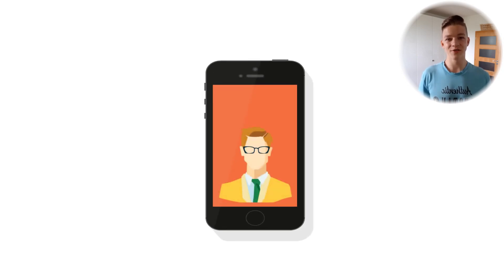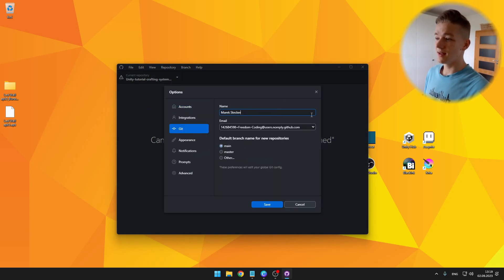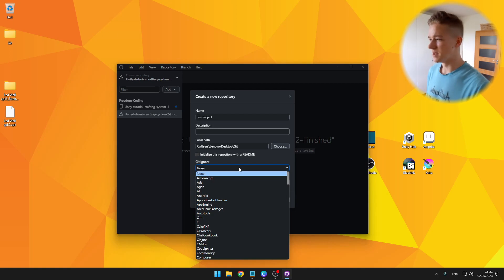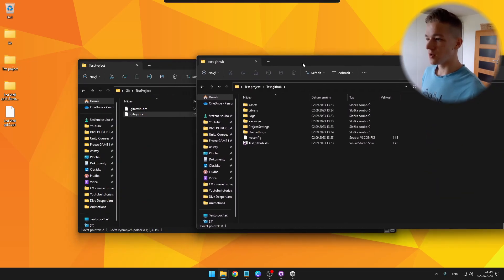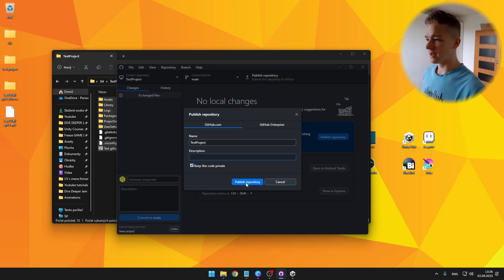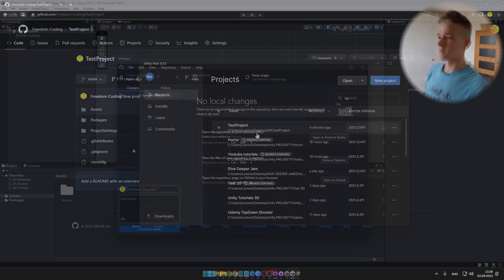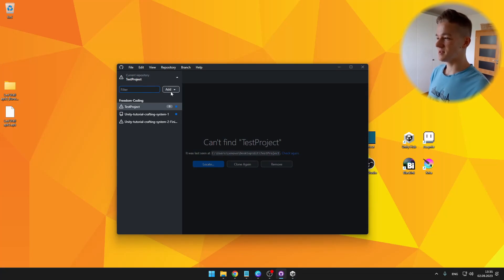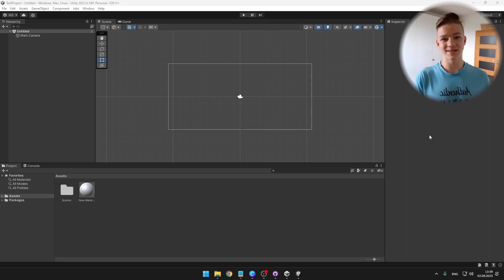How to use GITHUB with UNITY (Version Control)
GitHub is one of the most popular version control tools. I will show you how to create a new GitHub repository (repo), add your Unity project there, push changes, add members to your team, and download the Unity project from GitHub.

Timestamps:

00:00 What Is GitHub?
00:19 Account + Desktop Application
01:03 New Repository
02:28 Add Project To Repo
04:35 Pushing Changes
05:49 Download Project From Repo
06:28 Add Members
06:44 Deleting Repo + Outro